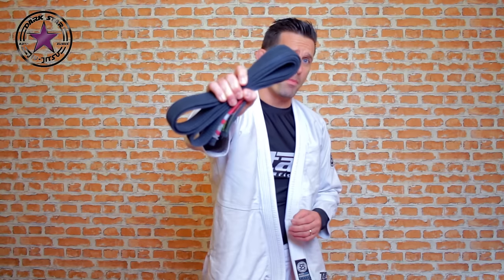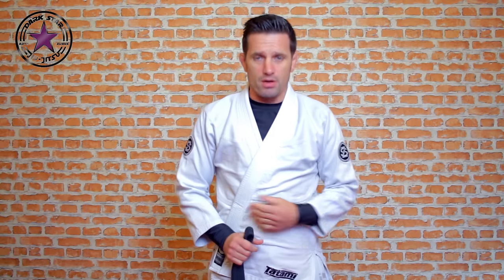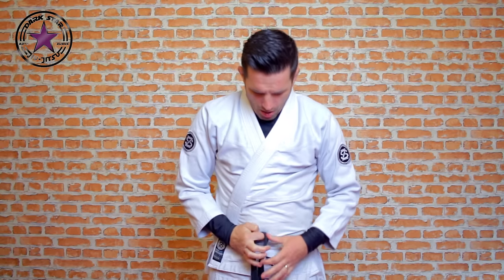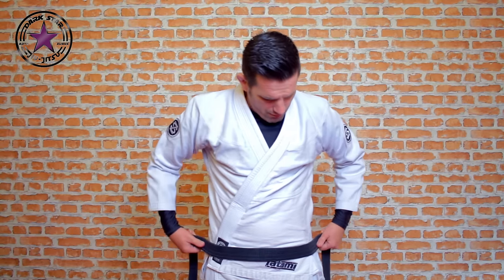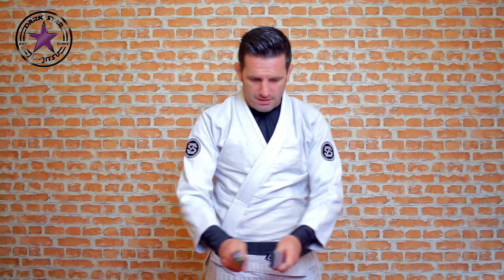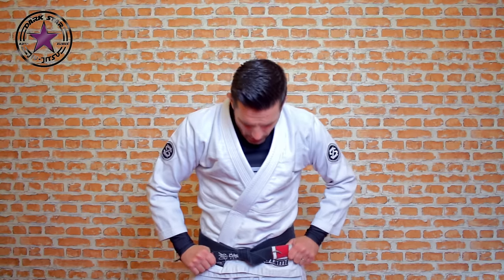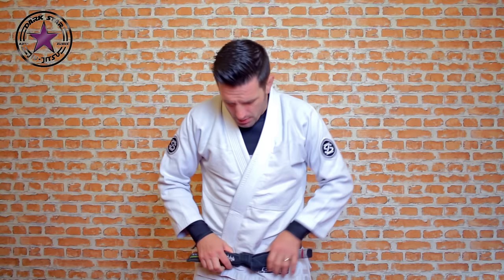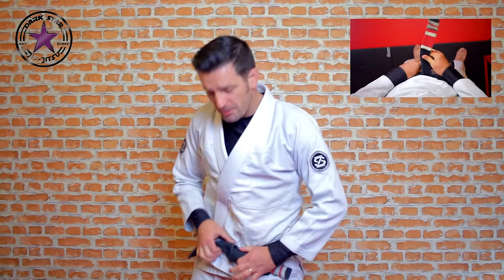How to tie your BJJ belt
In this short video I will cover one of the very first things you will need to know when you start training jiujitsu, how to tie your belt!